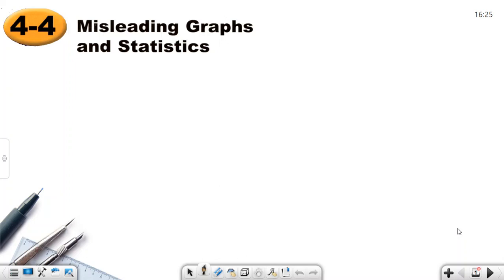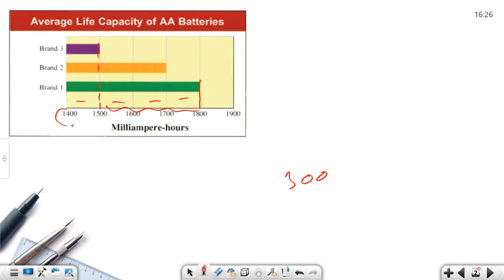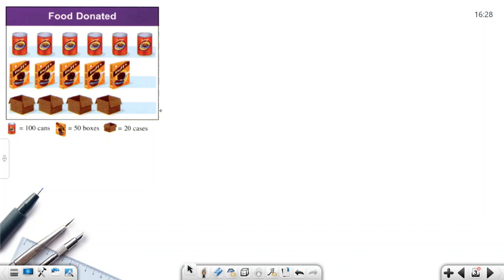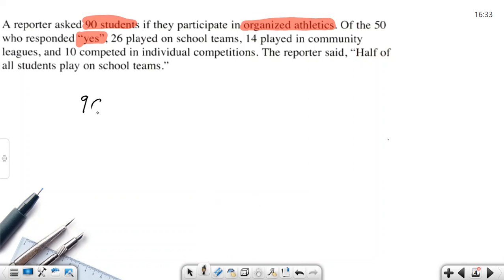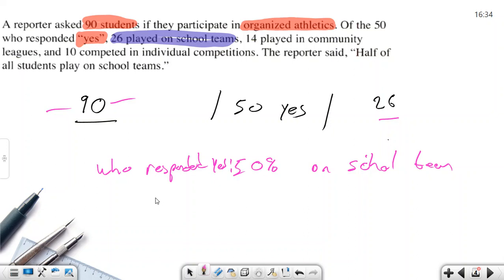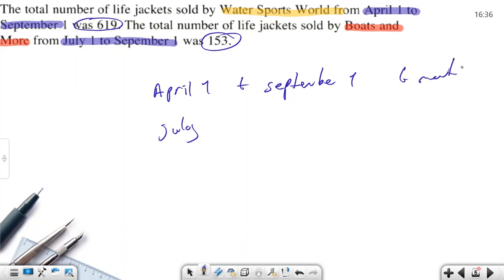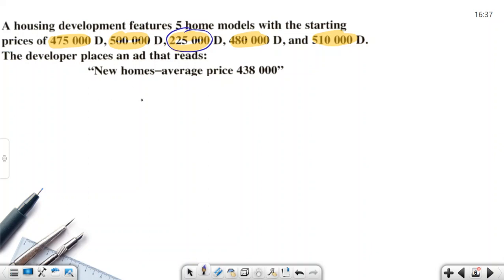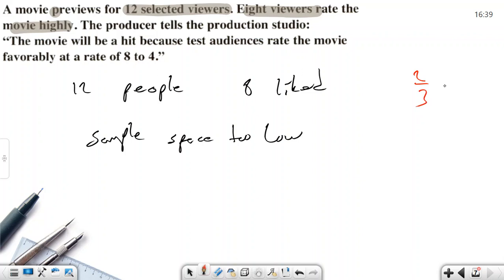Misleading Graphs and Statistics